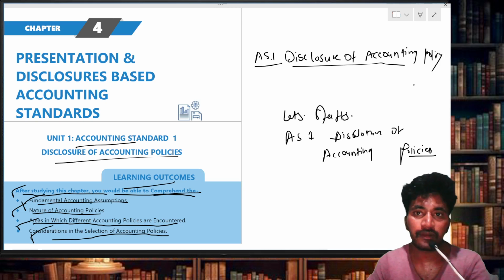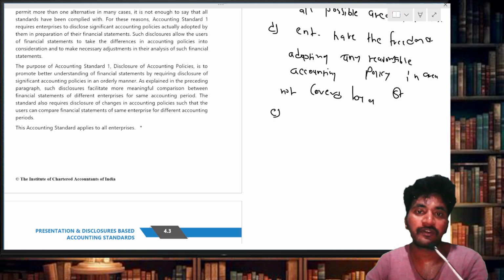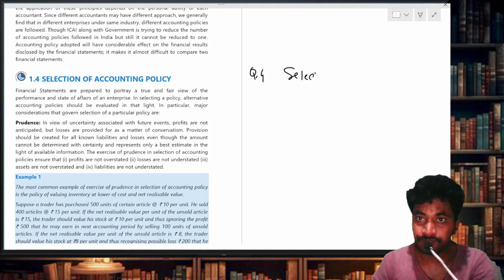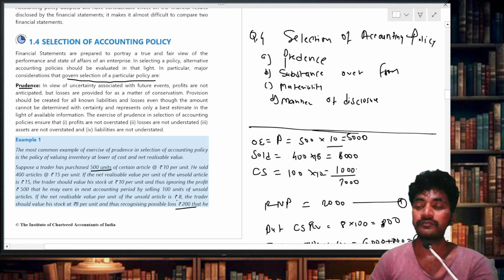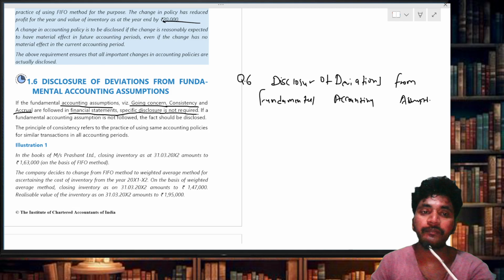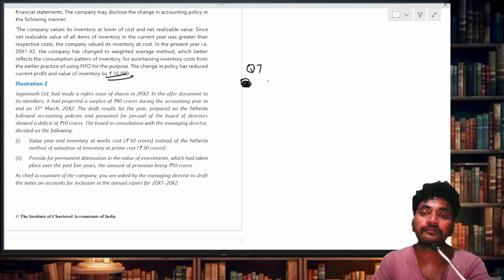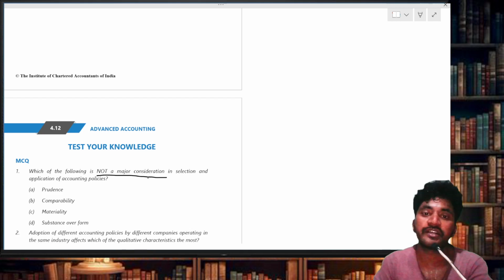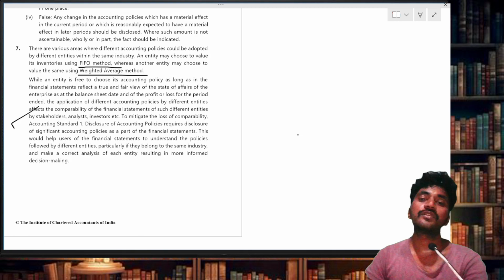4 U 1 Presentation Disclosure Based Accounting Standard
The International Accounting Standards Board (IASB) recently released a new accounting standard, IFRS 18, called Presentation and Disclosure in Financial Statements. This standard aims to improve the usefulness of financial statement information, making it more transparent and comparable for investors.
Here are some of the requirements of IFRS 18:
Financial statements should be prepared at least annually, and the entity must disclose any changes to the reporting period
The presentation, disclosure, and classification of items in the financial statements should be retained from one period to the next, unless a change is justified
If there is a change in accounting policy that could materially impact the current year or future, the entity must disclose the change and its impact on the current year's financial statements
Accounting Standard (AS) 1, Disclosure of Accounting Policies, also requires the disclosure of significant accounting policies in financial statements. These policies should be disclosed at one place and form an integral part of the financial statements. The disclosure should include:
The accounting principles followed by the entity
The methods used to apply those principles
Judgments about the appropriateness of principles related to revenue recognition and asset cost allocation
Any accounting principles or methods that involve selecting from existing acceptable alternatives

ICAI 4 UNIT 1 Presentation Disclosure Based Accounting Standard PDF